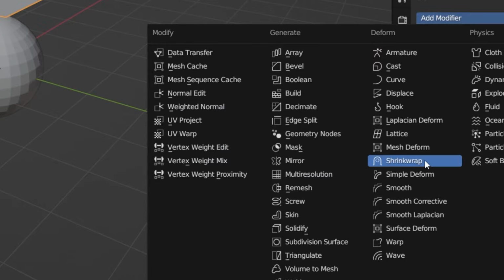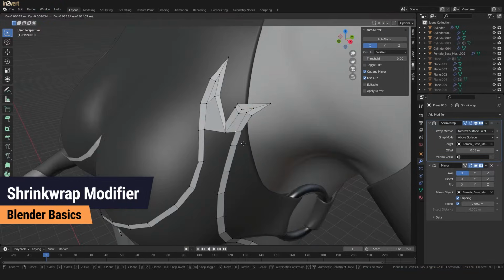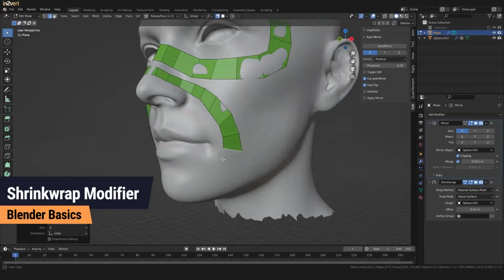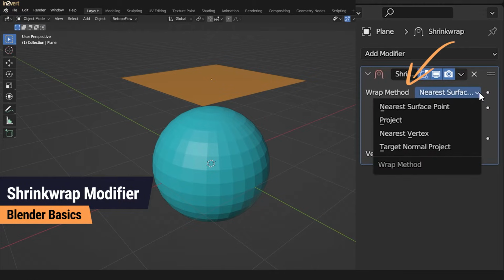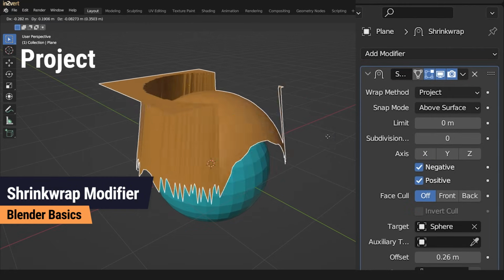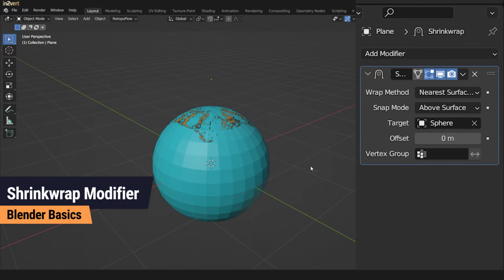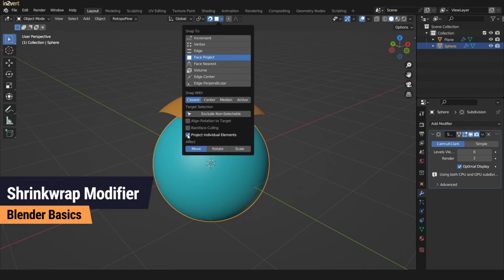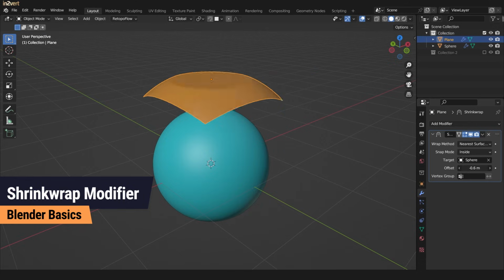Shrinkwrap Modifier - Blender Tutorial for Beginners - Basics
The shrinkwrap modifier in Blender is the most important tool for the professional 3d modeling workflow. New to Blender?